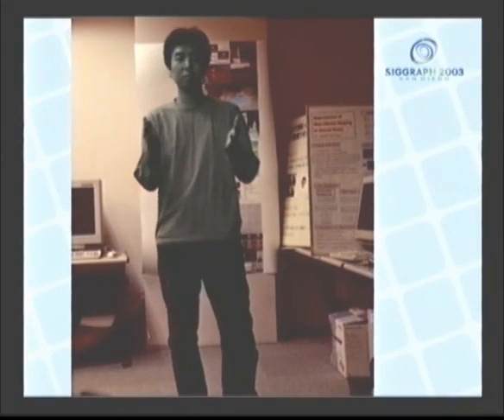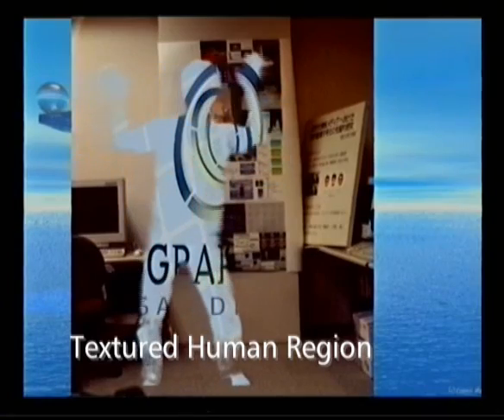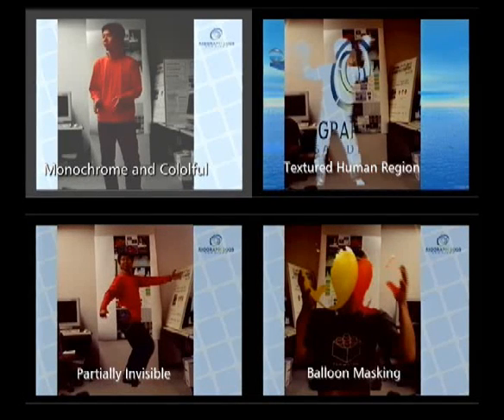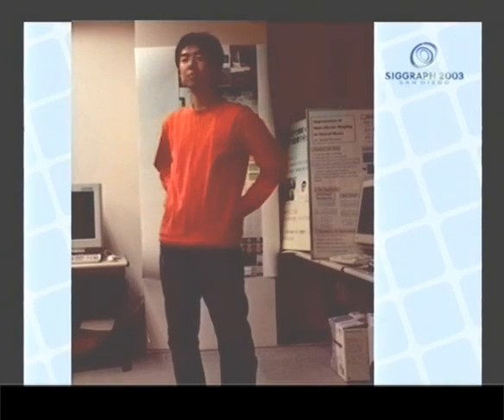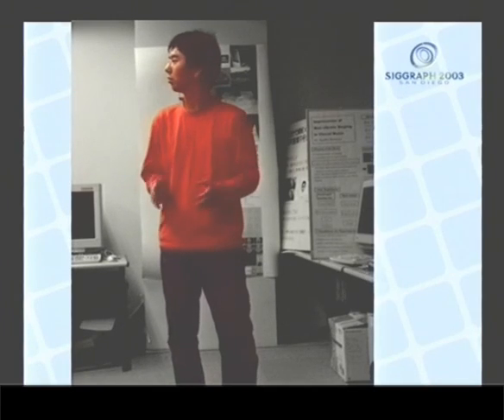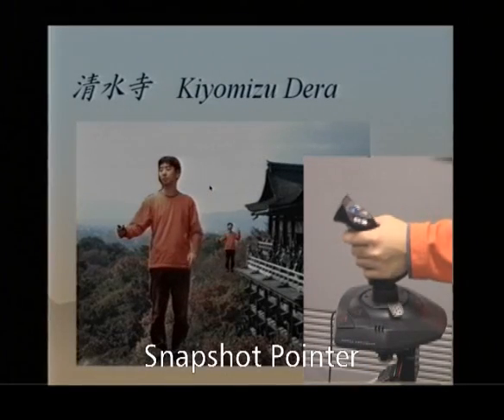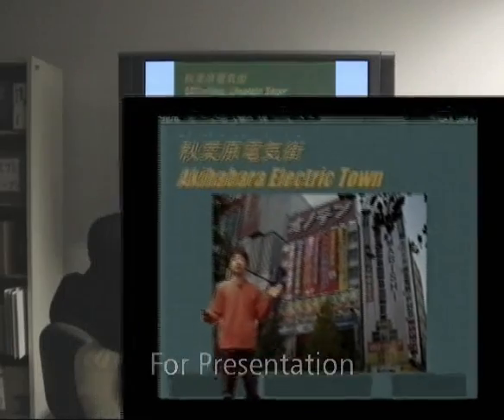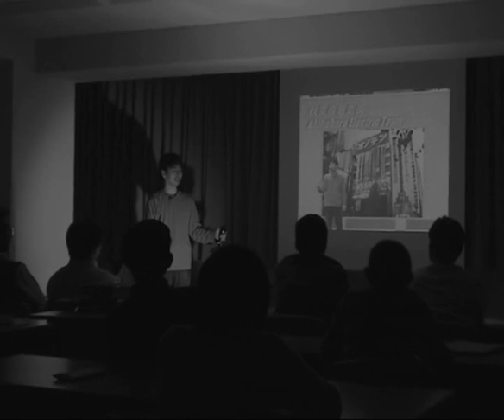Thermo-key (2003)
Human Region Segmentation from Video Using Thermal Information

ACM SIGGRAPH2003 Emerging Technologies
IEEE Computer Graphics and Applications, vol. 24, no. 1